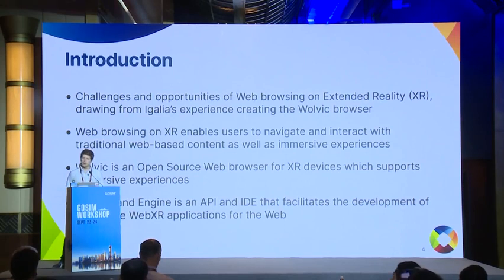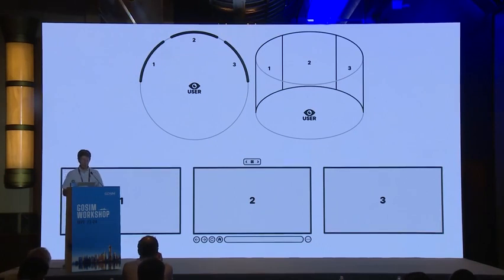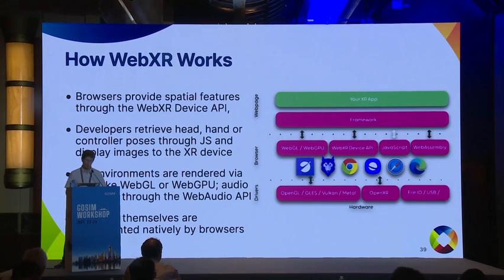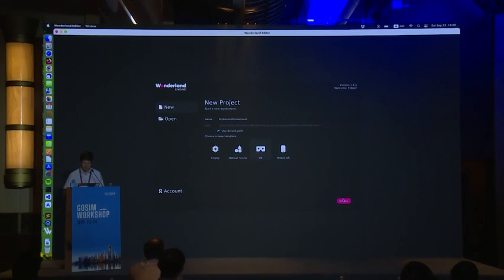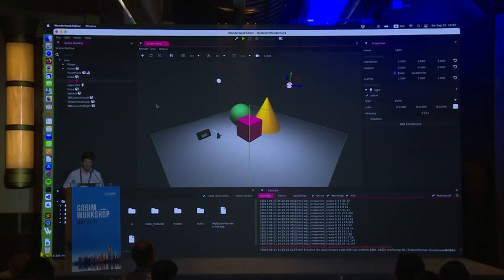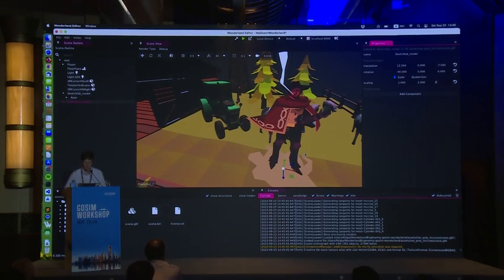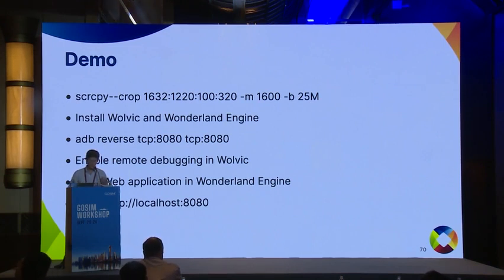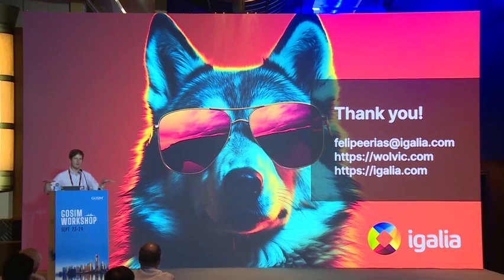Wolvic : Web Browsing on Extended Reality (Felipe Erias)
Web browsing on Extended Reality enables users to navigate and interact with traditional Web-based content, as well as immersive WebXR experiences. In this presentation, we will draw from our experience creating Wolvic, an open-source Web browser for XR devices. We will begin with an overview of current Web-based solutions for different use cases, from video and gaming to social collaboration and productivity. We will discuss the technical challenges and design opportunities of creating a Web browser for XR devices. Finally, we will look at the complexities of developing a multiplatform and open-source XR application.

Sept 23-24
Grand Hyatt, Pudong, Shanghai